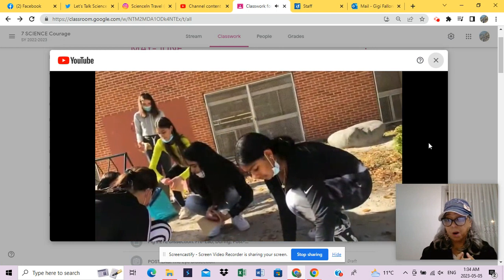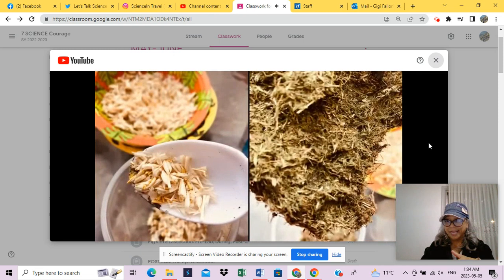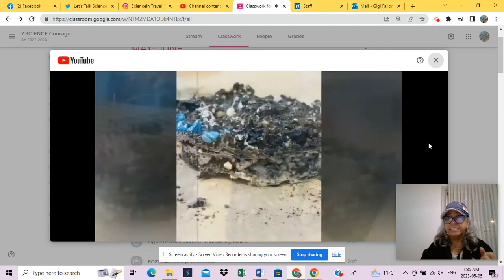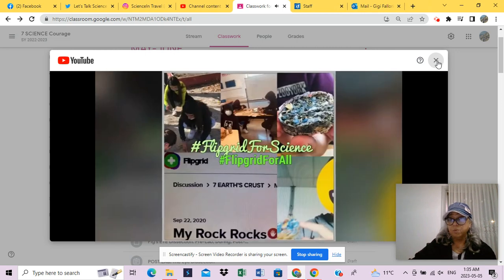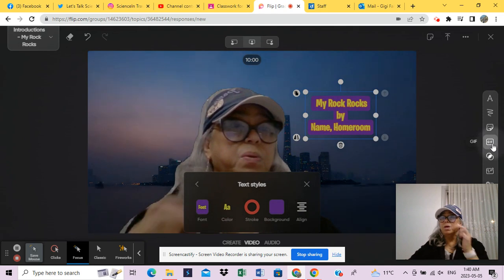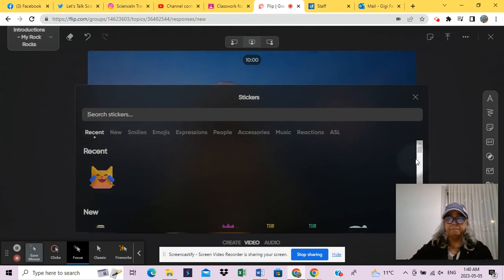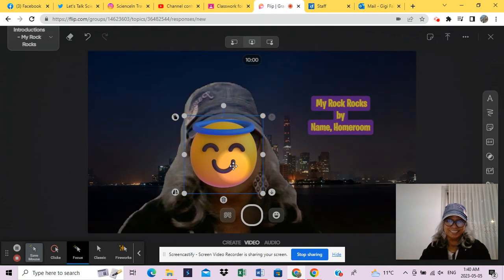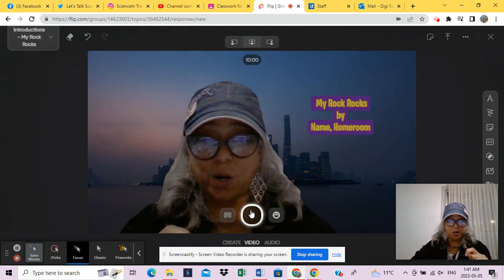DI My Rock Rocks PROJECT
See the assignment/project details in Google Classroom.